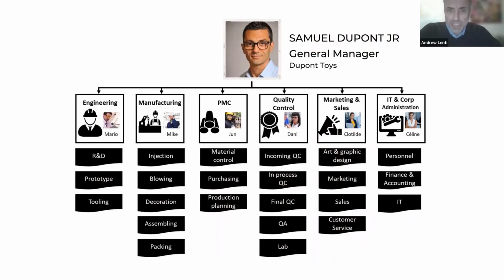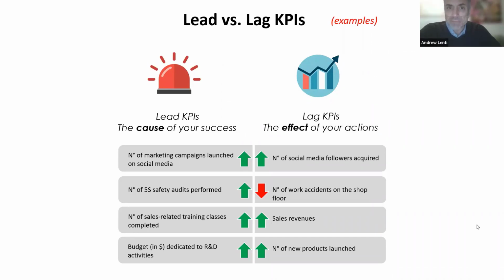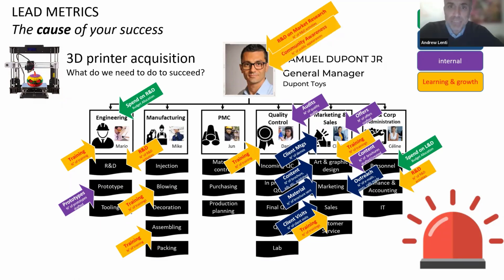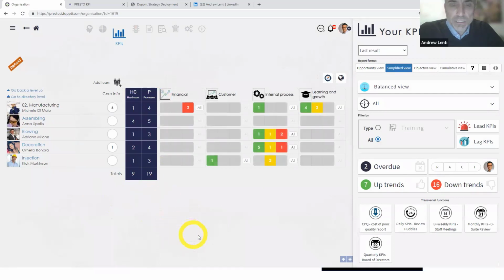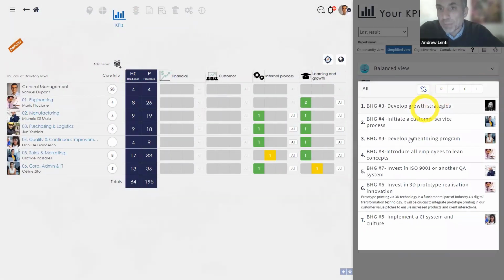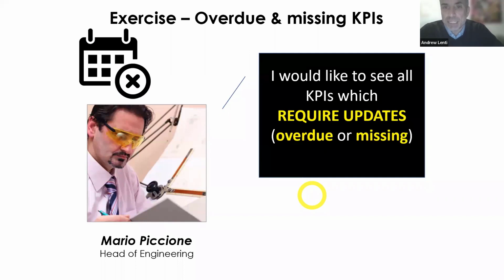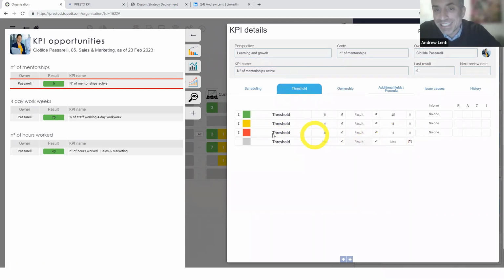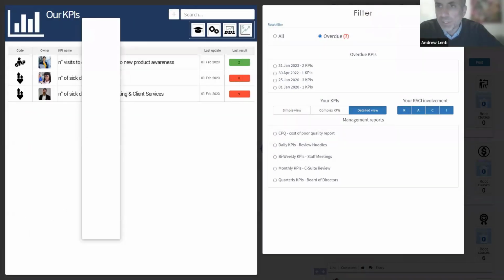Smart KPI Architecture - The Dupont Toys Simulation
In this webinar sponsored by the COO Network we explore Samuel Dupont's long-term vision to become a true digital company embracing the opportunities of Industry 4.0.  Agreeing the company strategy in the board room is only the first step towards success. In this webinar we dive deep into the KPI portfolio assigned to the Dupont team and ensure that each team leader can differentiate lead from lag KPIs and can classify each into its proper balanced scorecard category